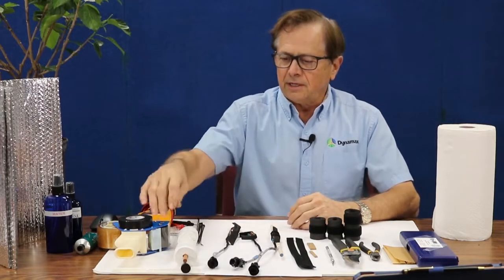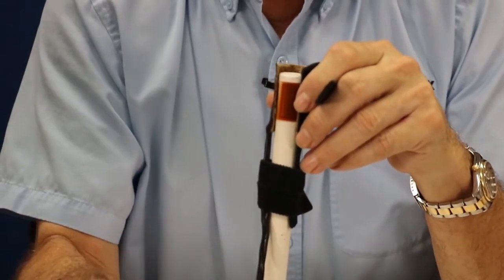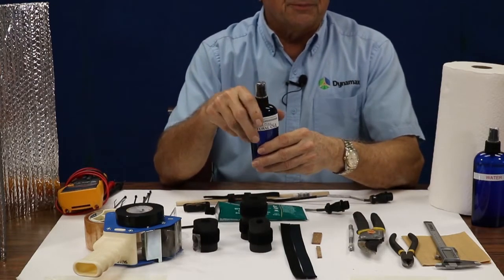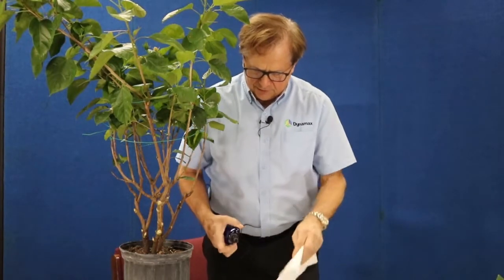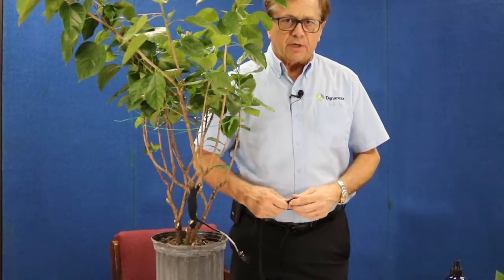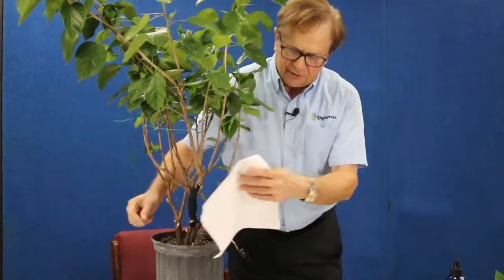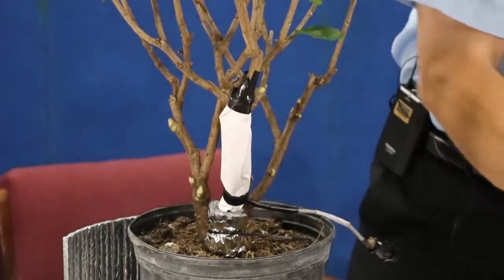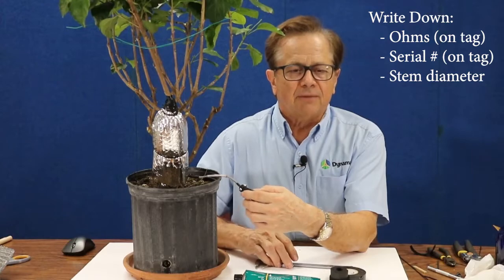Dynamax SGEX Sap flow Sensor Installation, with tools & tips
Introduction and installation of Sap Flow Sensors